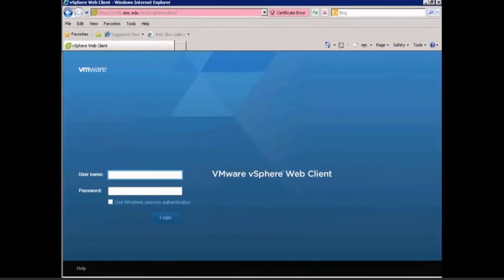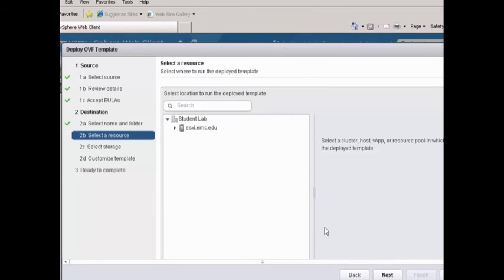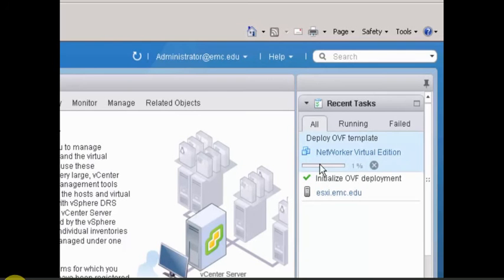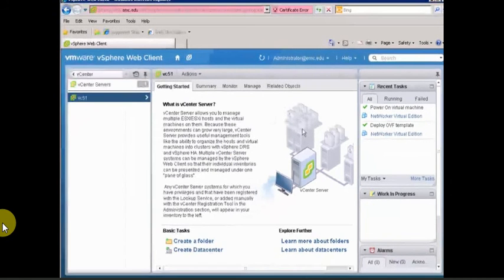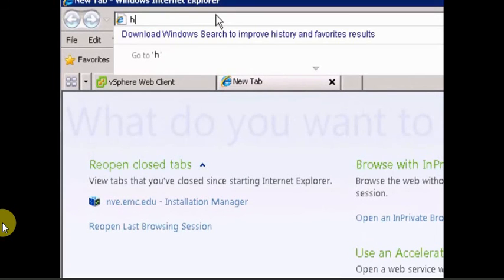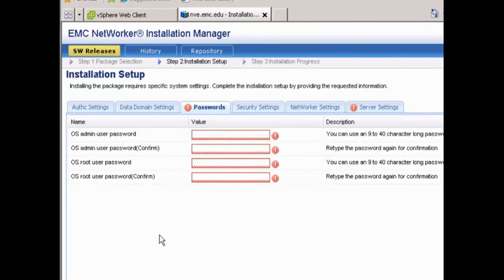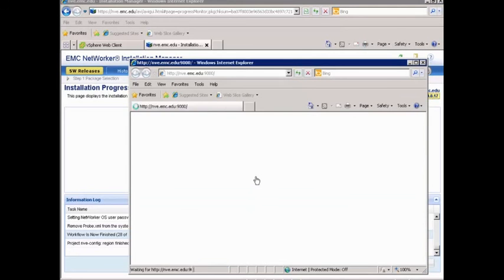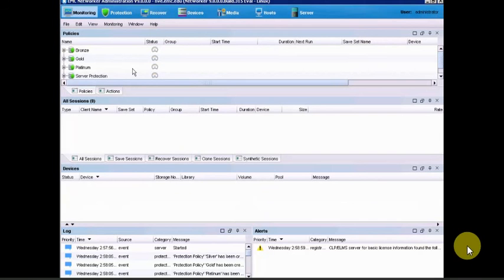NetWorker 9 0 NetWorker Virtual Edition Installation